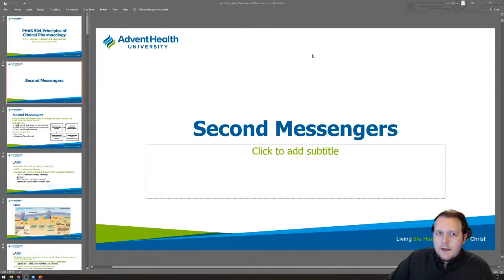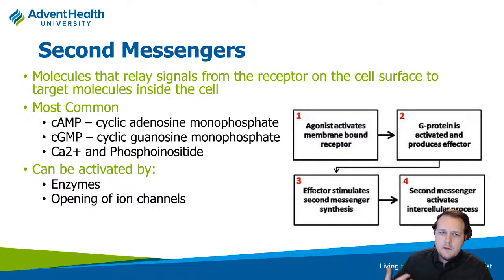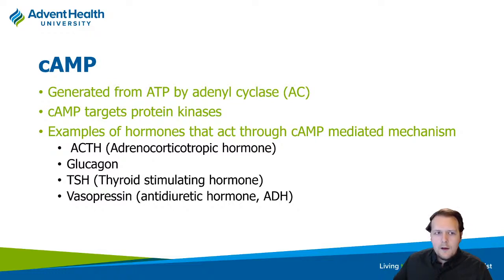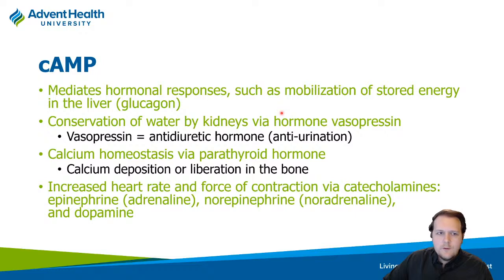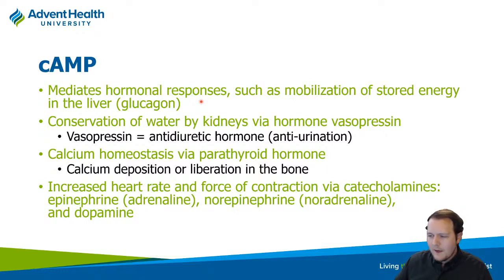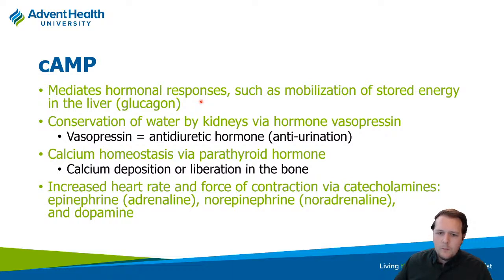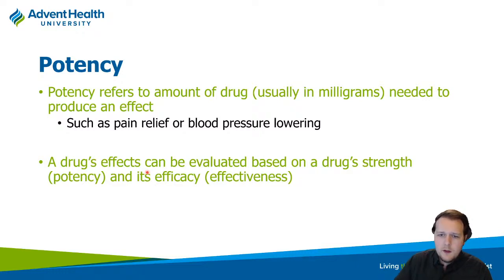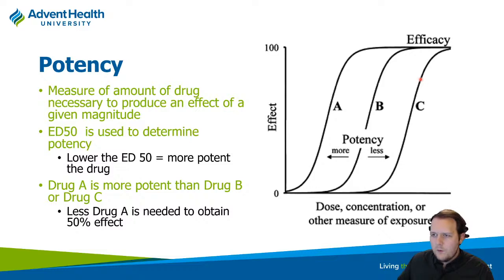Principles of Clin Pharm June 19th